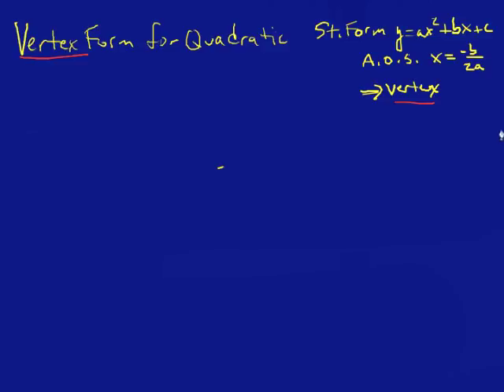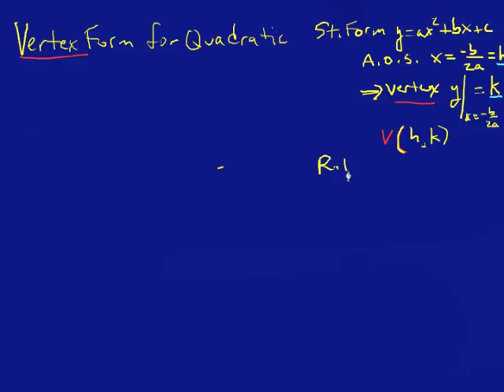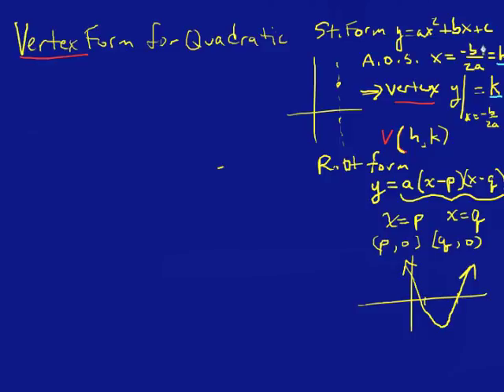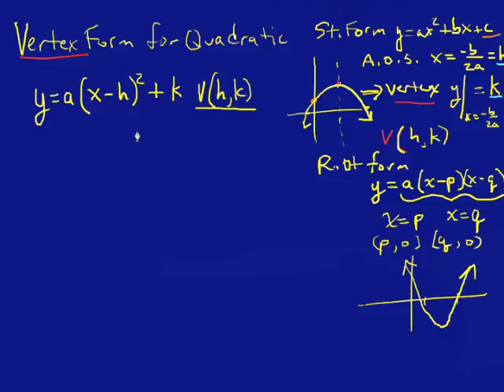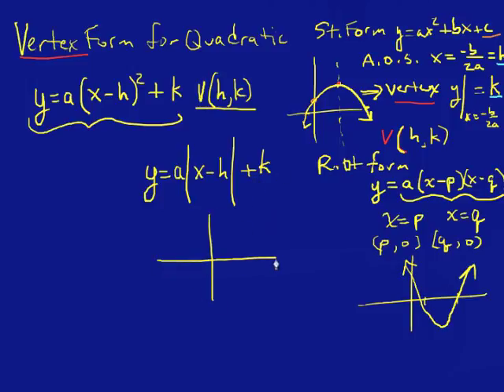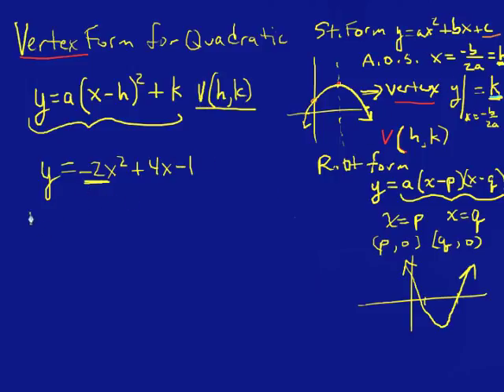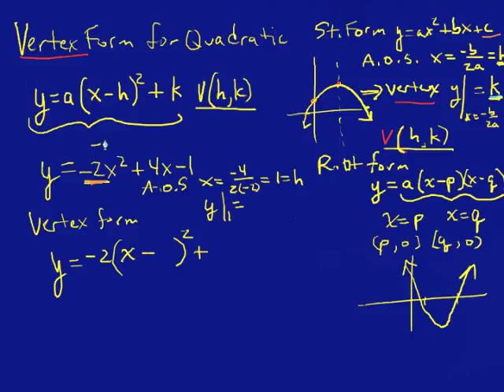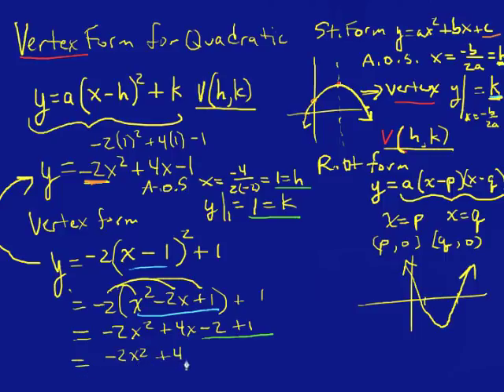Alg2_Quad_Vx_Form_from_Standard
Algebra Review